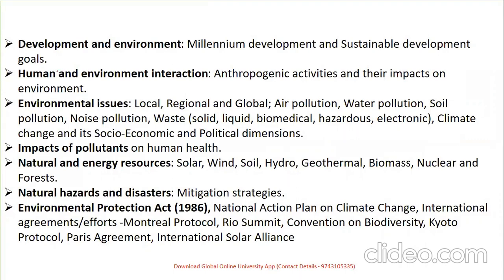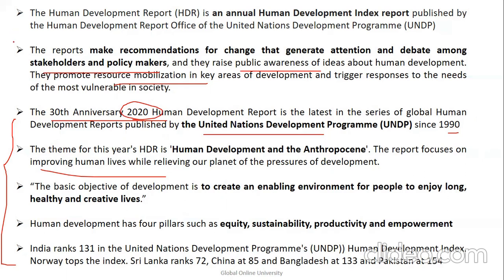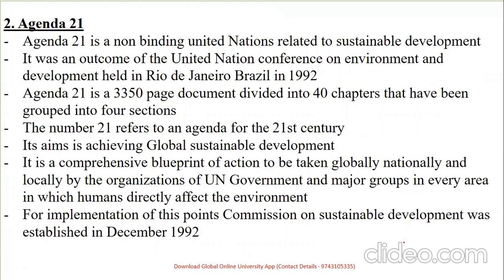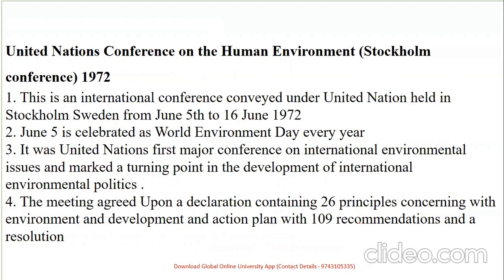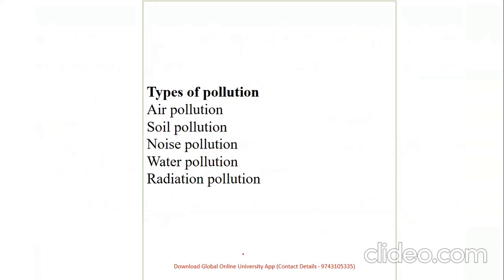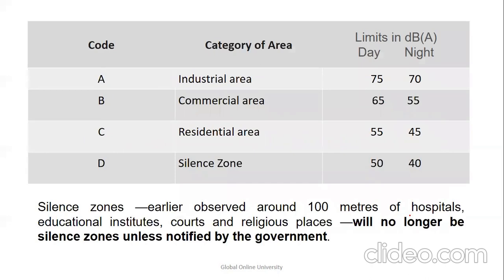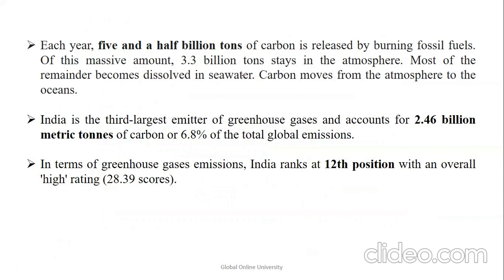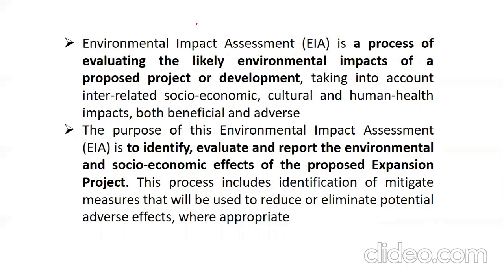UGC NTA - 2023 People, Development & Environment Full Syllabus - Rapid Revision Paper 1 - Dr Triptii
Online Courses available on Global Online app:

           1.UGC NET ECONOMICS
           2.UGC NET COMMERCE
⏩ KSET/NESET/APSET/JKSET
⏩ MHSET Chemistry
⏩ MHSET Economics
⏩ MHSET Commerce
⏩ MHSET Management